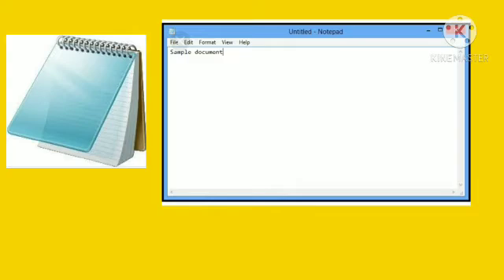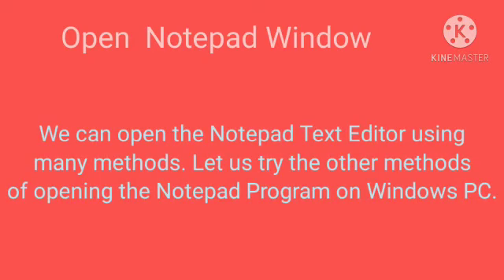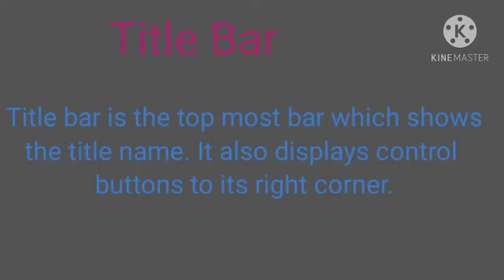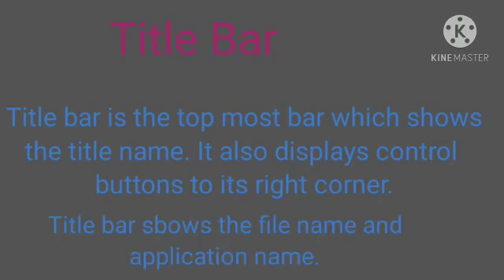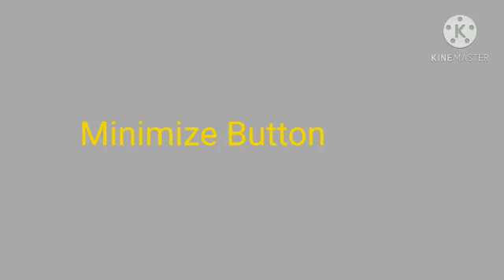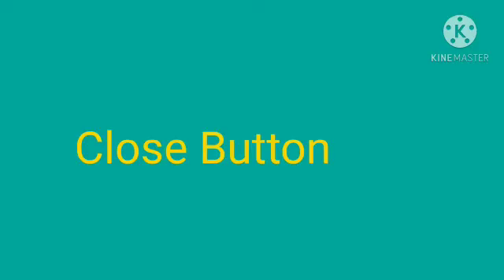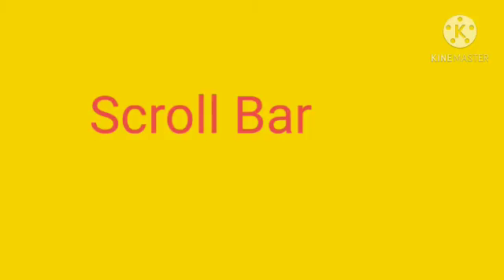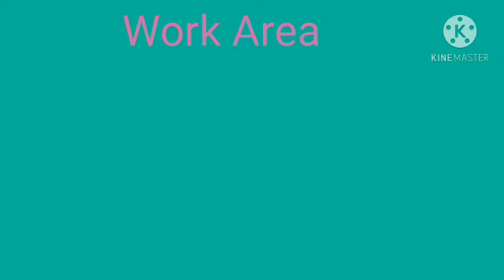Std. 2nd - Computer - 12.01.2021